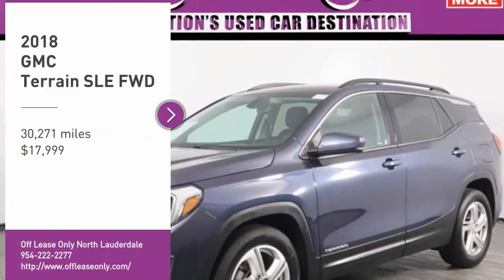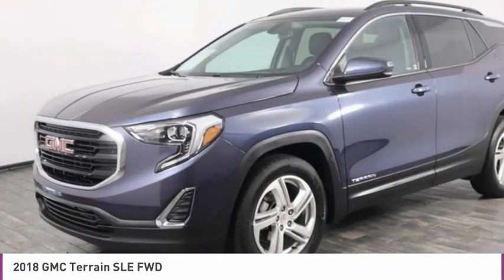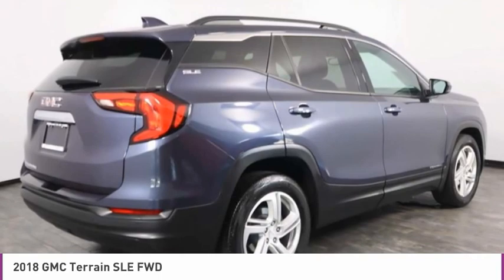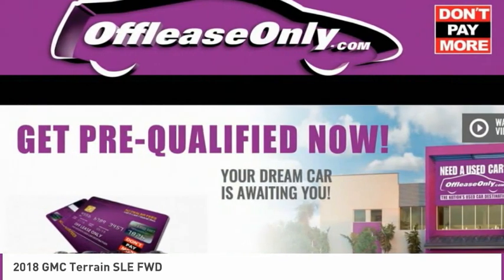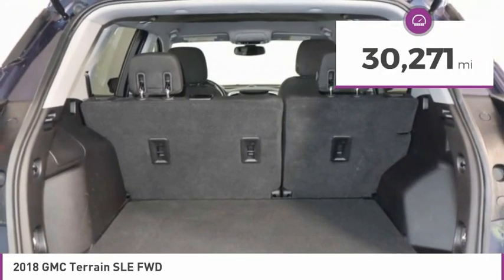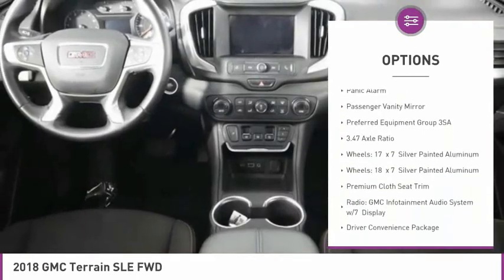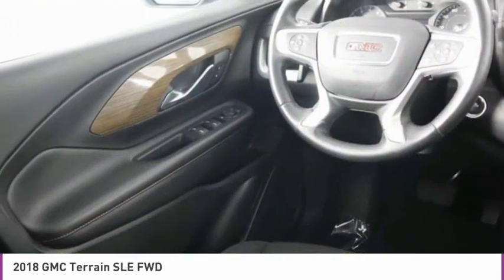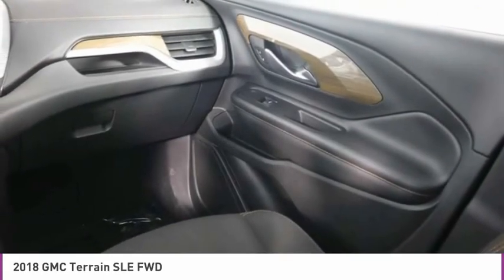2018 GMC Terrain B311928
2018 GMC TERRAIN North Lauderdale, FL
Stock# B311928

827 South State Road 7

*Tinted Glass | Push Start | Bluetooth | Steering Wheel Control | Power Seat | Back-up Camera |*

Save Big; Original Price was $31,125. Our great looking One Owner 2018 GMC Terrain SLE is outstanding in Blue Steel Metallic! Powered by a TurboCharged 1.5 Liter 4 Cylinder that offers 170hp while paired with an innovative 9 Speed Automatic transmission for swift passing ability. This Front Wheel Drive Terrain provides a gentle ride, excellent handling, and near 31mpg on the open road. Bold and refined, our Terrain SLE commands the way with its striking grille, LED lighting, muscular fender flairs, and alloy wheels.
Open the door to the beautiful SLE interior with the keyless open and keyless start, feel the ultra-comfortable premium cloth seating, and note the driver information center, ambient lighting, and multi-flex sliding rear seats. Maintain a safe connection with a touch screen 7 inch GMC Infotainment system with Bluetooth and OnStar with available WiFi.
Masterfully engineered by GMC with the superb performance as well as exemplary safety, our Terrain offers peace of mind with traction select, anti-lock brakes, stability/traction control, airbags and a rear vision camera. Radiating premium good looks inside and out, this Terrain delivers without compromise so do yourself a favor and check it out for yourself!